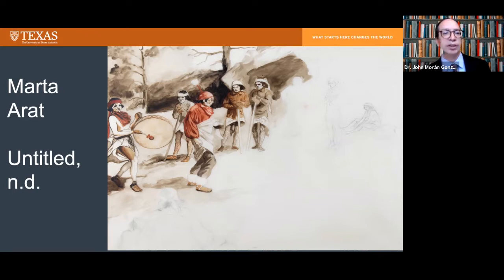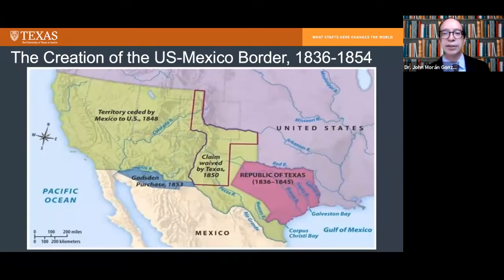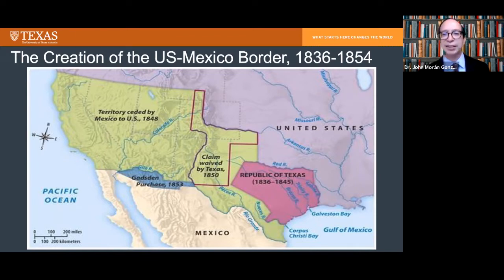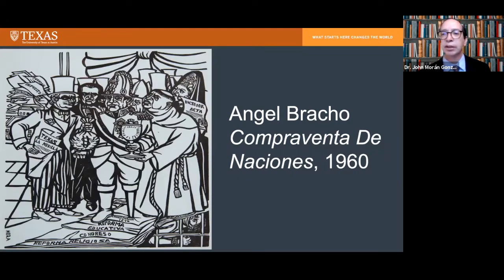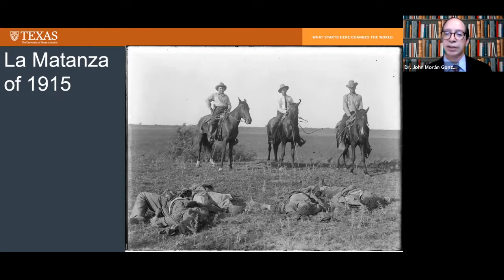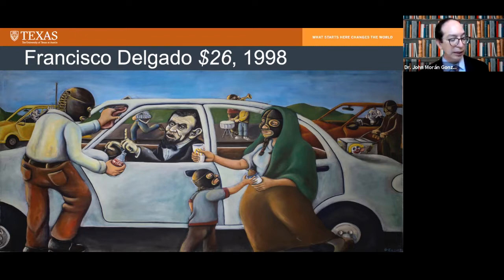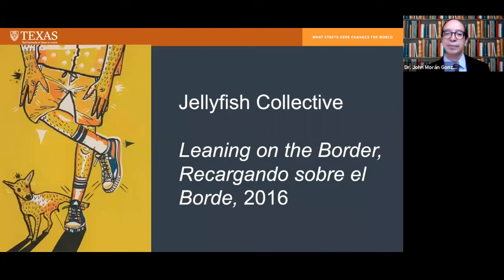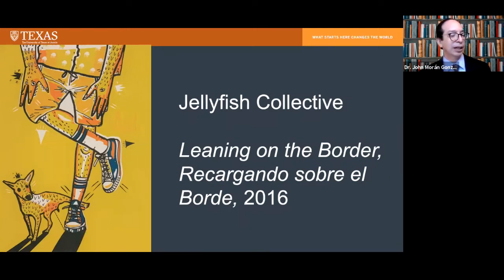“Creating the Border: Art, Politics, and Stories” Lecture led by Dr. John Morán González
The Mexic-Arte Museum hosted “Creating the Border: Art, Politics, and Stories” Lecture led by Dr. John Morán González on Saturday, March 6th as part of the museum’s current virtual exhibition, Life and Experiences in the U.S/Mexico Borderlands on view now via the Mexic-Arte Museum's website. The virtual lecture was live streamed via Zoom and Facebook Live and moderated by Mexic-Arte Museum Curator & Director of Programs, Dr. George Vargas. The Museum will continue to host four more lectures from now until May 1st. Visit mexic-artemuseum.org to register and to learn more!